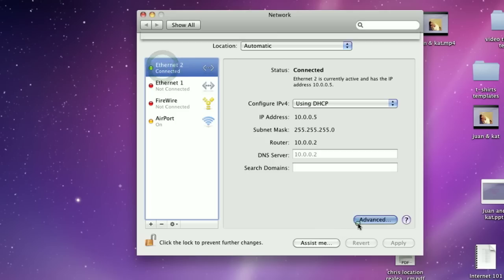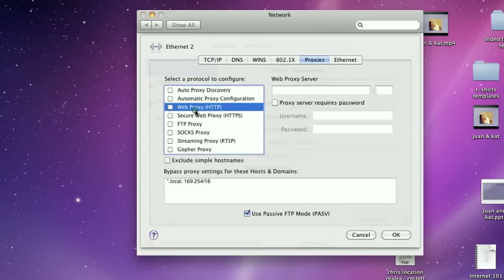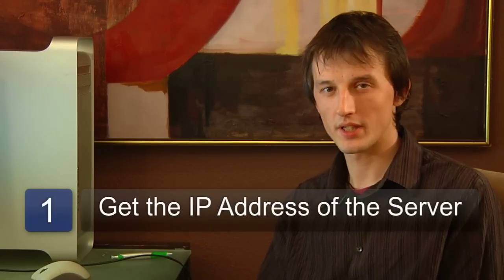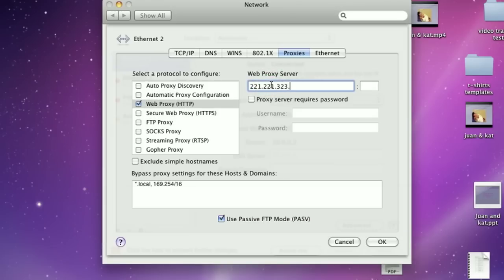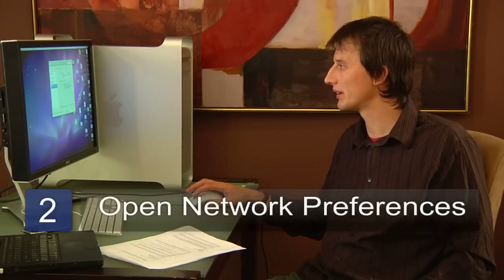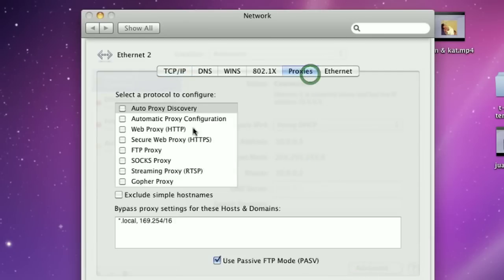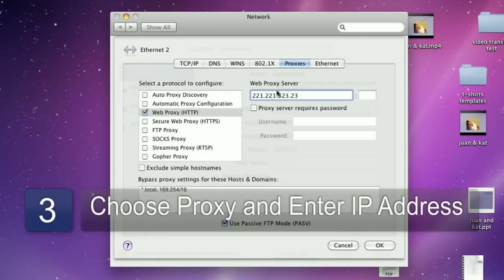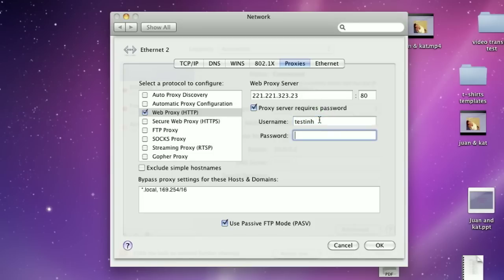Internet Basics : How to Use a Proxy Server for Internet Service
To use a proxy server, all you need is an IP address and the server itself. Discover how to use a proxy server for Internet service with guidance from an IT consultant in this free video on Internet servers.